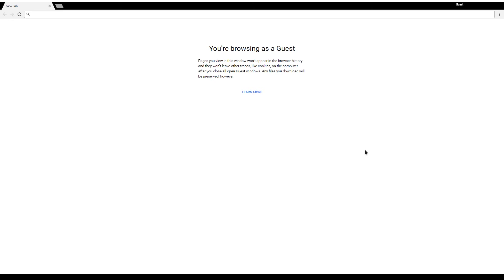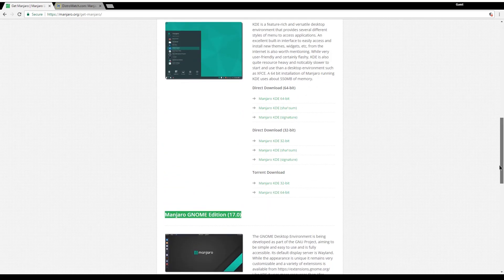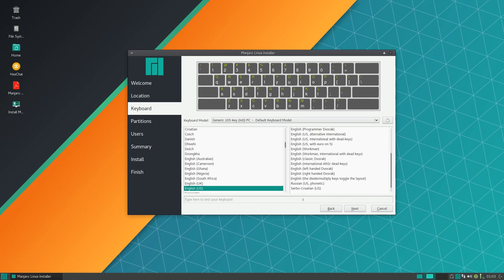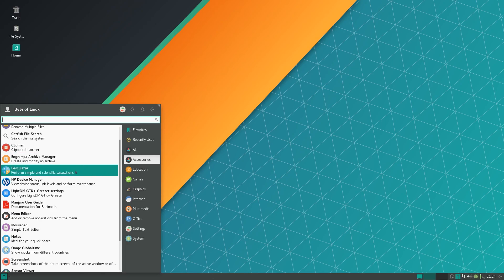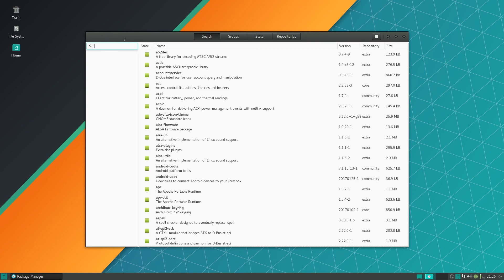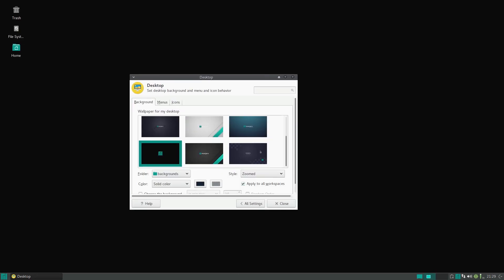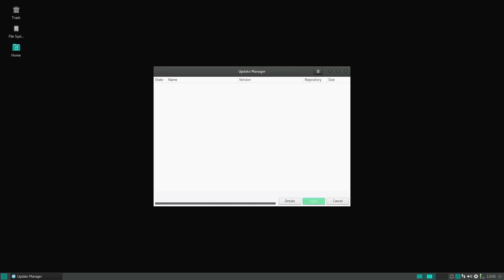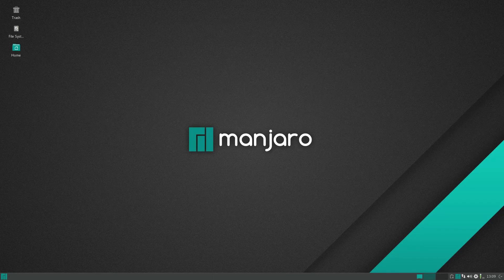Installing and Reviewing Manjaro 17.0 XFCE - Stable and Speedy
Welcome back to Byte of Linux! In this video, I will be showing you how to install Manjaro Linux 17.0 with the XFCE desktop environment. After that, I will review the performance of the system, along with the customization and apps installed. Manjaro does use its own software repositories, but luckily you do have an option to enable it through the package manager, pamac. Overall, this is probably the most stable Arch Linux-based distribution because of its community support and out-of-the-box use.